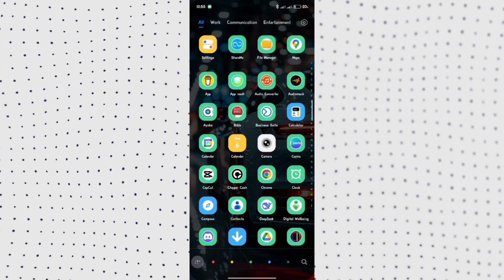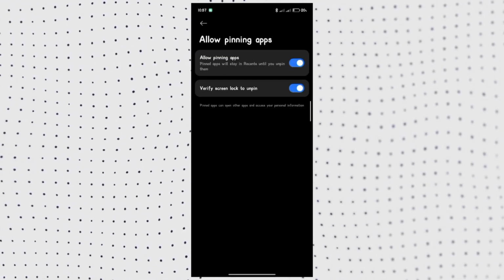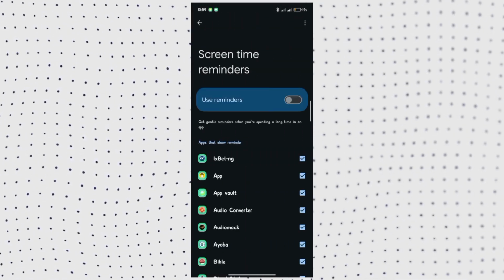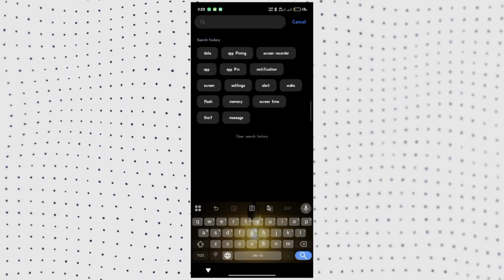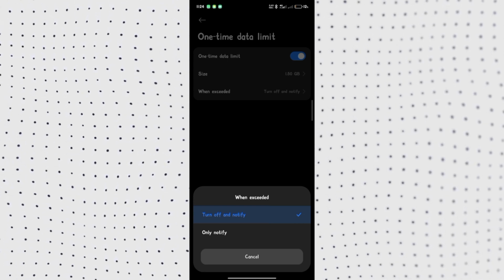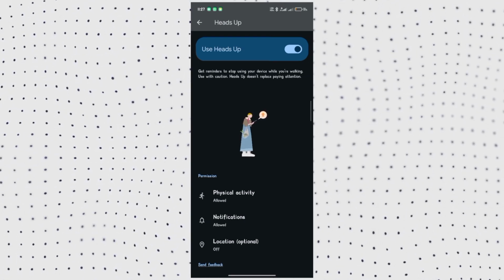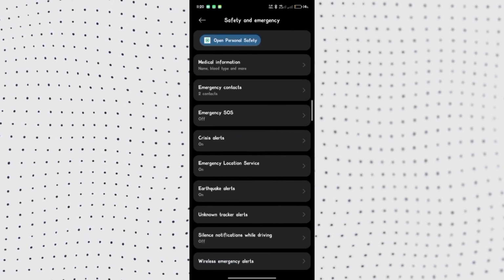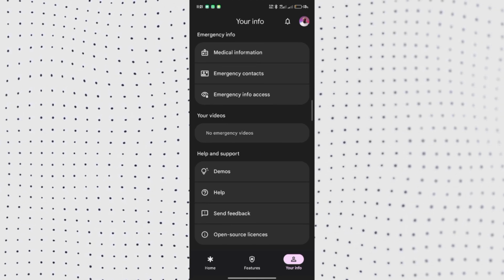5 Secret Android Settings You NEED To Activate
Are you using your Android phone to its full potential? In this video, we reveal five incredibly useful but often hidden Android settings that everyone needs to turn on right now!
​From protecting your privacy when a friend borrows your phone to saving you money on your data bill, these secret Android settings can completely change how you use your device. We'll show you step-by-step how to enable each one, including:
*​App Pinning: Lock your phone to a single app for total privacy.
*​Screen Time: Take control of your digital habits and get your time back.
*​Data Limit: Avoid expensive overage fees with this simple setting.
*​Heads-up Notifications: Stop interruptions and stay focused.
*​Emergency SOS: Set up this life-saving feature that could get you help in an instant.

​Don't use your Android phone without knowing about these essential android tips and tricks!